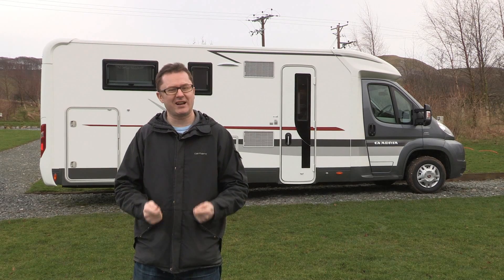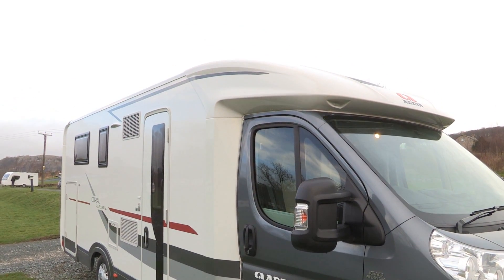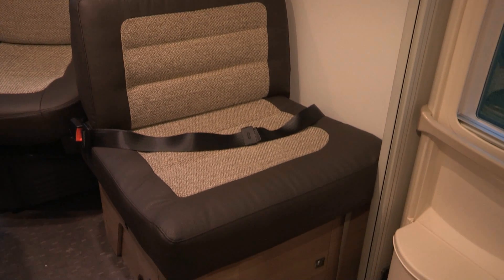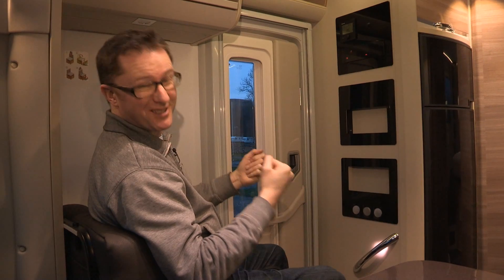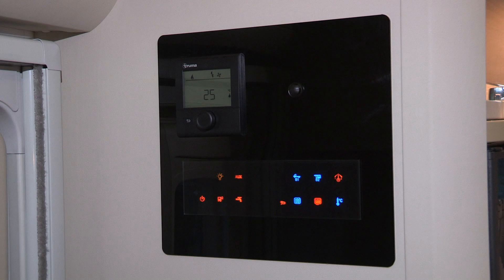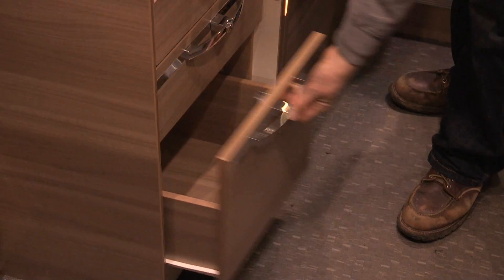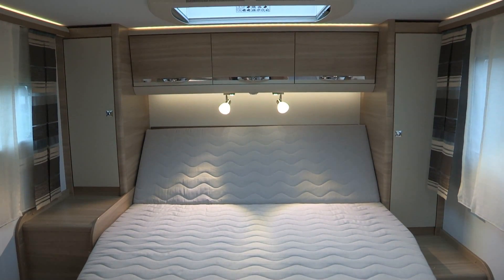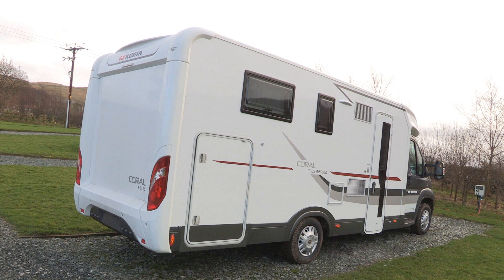Practical Motorhome reviews the Adria Coral Plus 690 SC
Practical Motorhome reviews the Adria Coral

This channel will give you regular videos, from inspiring travel guides to 'van and product reviews, friendly technical guides and more, all you need whether you're a first timer or a lifelong motorhome fan.